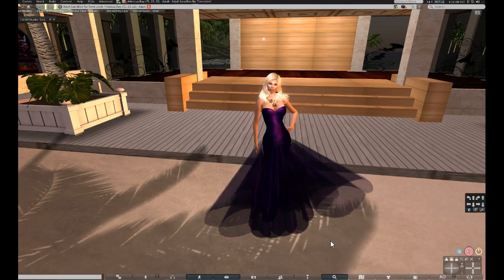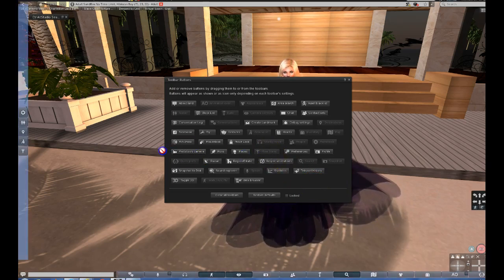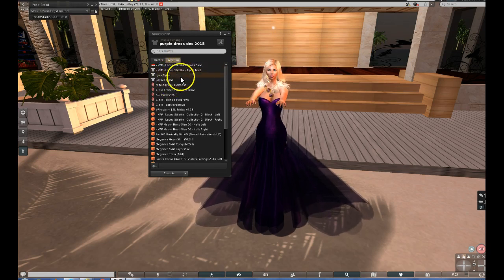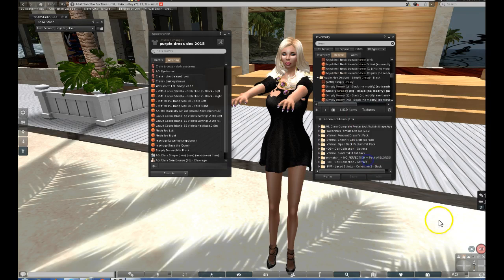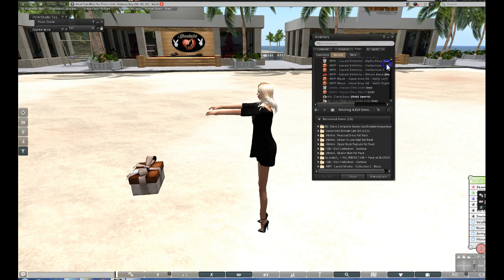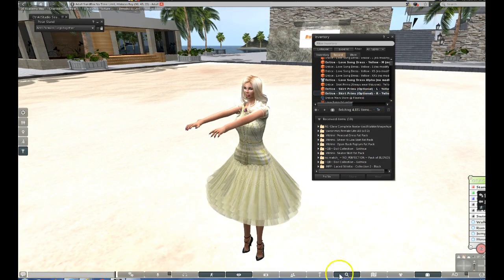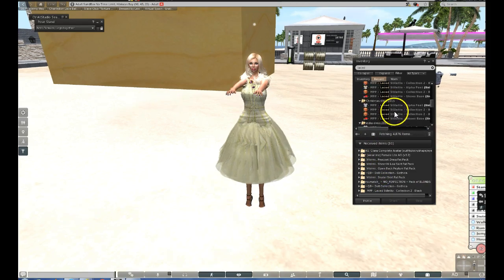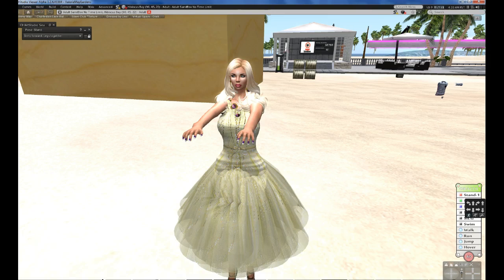How to Dress and open boxes in second life the easy way with out a hassle.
How to dress In and open boxes in second life.   A model taught me years ago each day on voice. It can be helpful but everyone learns different.  It takes patience practice makes perfect.